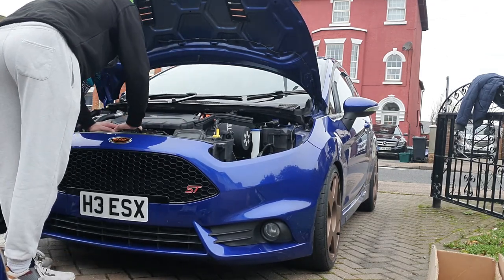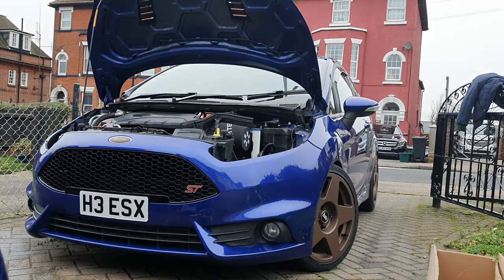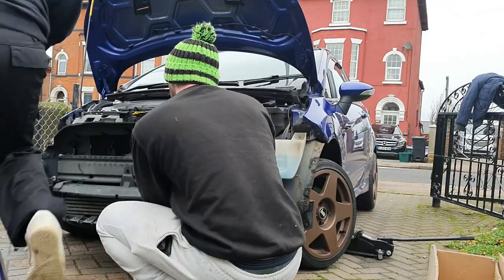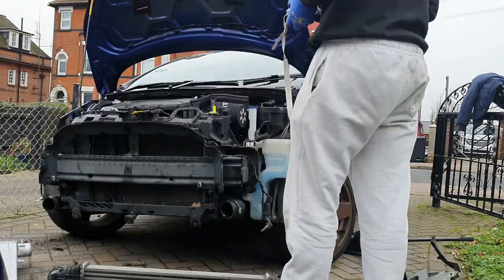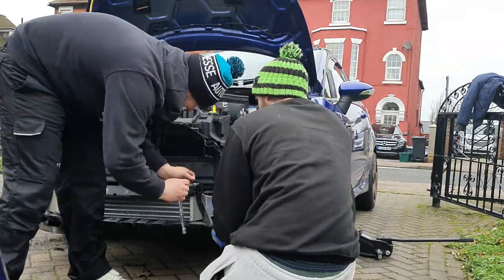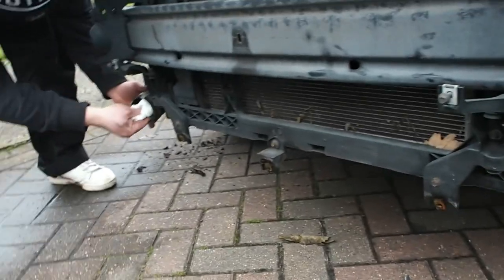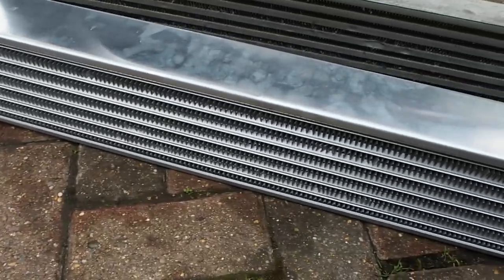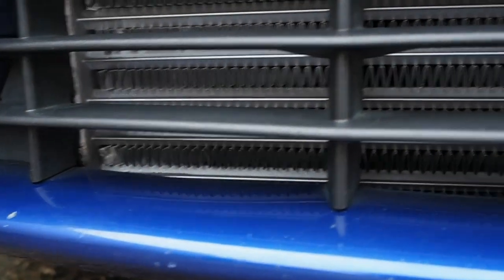Fiesta ST Stage 2 EBAY Intercooler How To *awkward*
So today me and my friend harry fitted my mtc intercooler which is stage 2 ready.
i should be going in for a dyno run in the next couple of weeks to get a run standard before i have my stage 2 map. watch the video and comment below what you think ??!!! have any of you guys got an mtc cooler HOW DO THEY PERFORM?

MUSIC FOR VIDEO: EPIDEMIC SOUNDS

MERCH AVAILABLE NOW:
LONG SLEEVE TOP